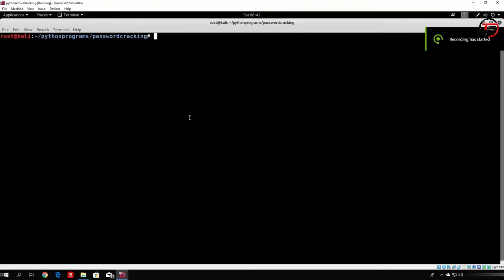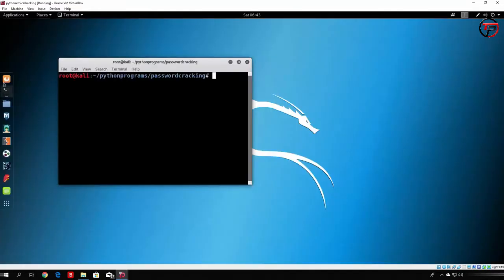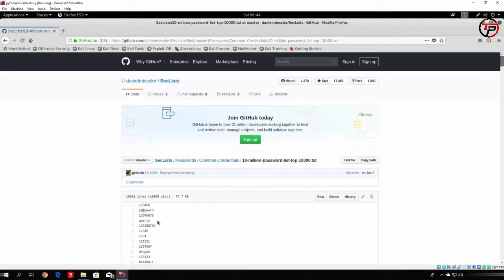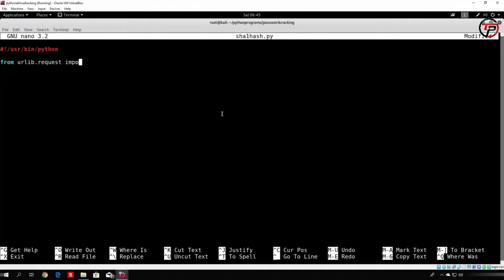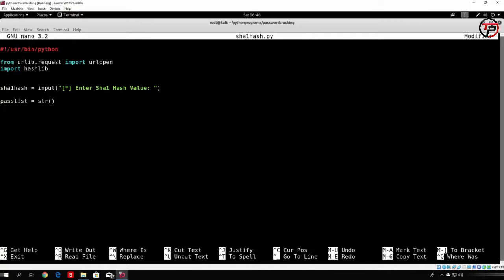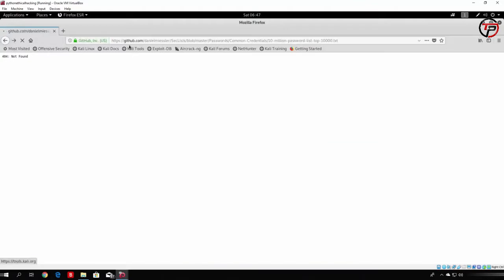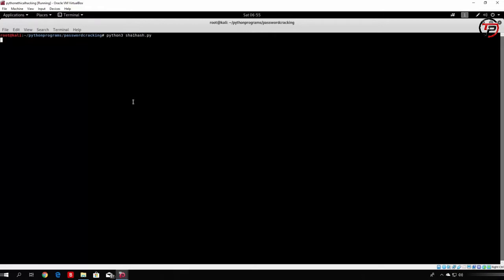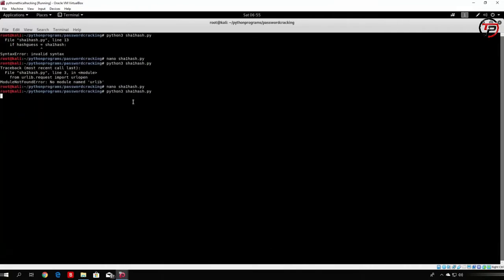Ethical Hacking #24 : Cracking SHA1 hash with online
Cracking SHA1 hash with online

SHA1 is perhaps the worst scenario for securing passwords - except for plaintext storage or schemes without salt. Password cracking tools not only test lists of passwords, but also replace individual letters, such as S with $, double letters, sample combinations of uppercase and lowercase letters for all passwords in the list, combine words, etc.

In reality, the vast majority of passwords can be broken, even most of the complex passwords.

Above all, the difference is how long it takes to crack with specific hardware, whether it takes several months or a few seconds. With good password hashing schemes like Argon2 or Scrypt, cracking takes the longest, with SHA1 or MD5 the shortest.